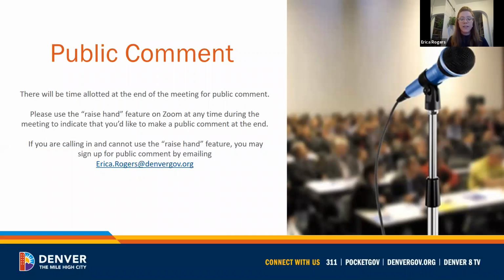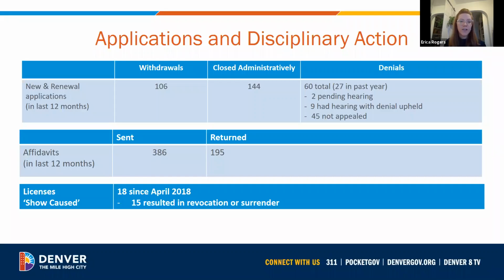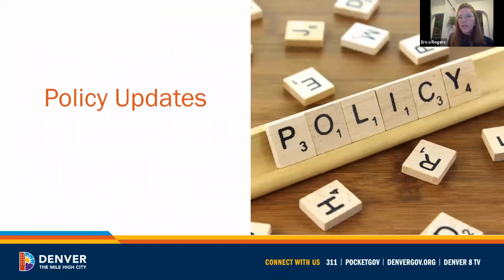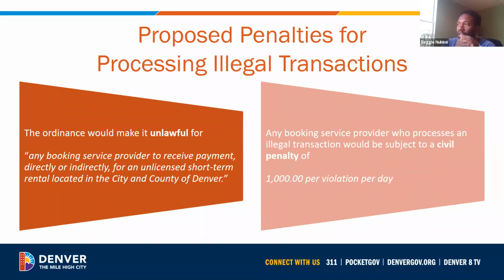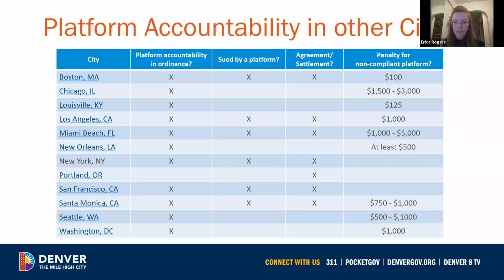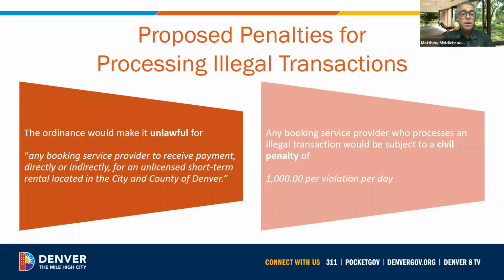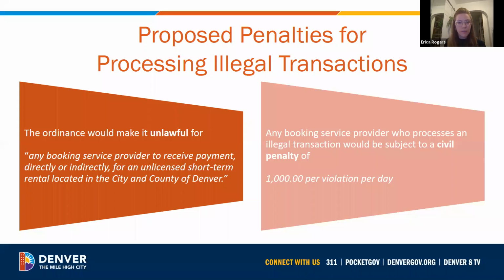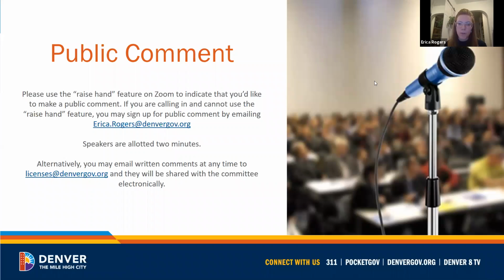Short Term Rental Advisory Committee – October 13, 2020 Virtual Meeting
The Denver Short-Term Rental Advisory Committee (STRAC) met virtually on October 13, 2020 from 4:00-5:30 p.m. for a regularly scheduled meeting. The meeting agenda and slide deck are available on the STRAC webpage.

The committee reviewed licensing and enforcement data, including recent licensing trends, 311 call data and trends, short-term rental application and enforcement data, as well as an update on lodger’s tax accounts and year-to-date collection. The committee also discussed current events.

The Department of Excise and Licenses provided an update on the committee’s recommendation to pursue an ordinance change to increase platform accountability in Denver. The presentation included a comparison of other jurisdictions’ platform accountability ordinances and programs, as well as an overview of the draft bill language.

The meeting ended with public comment.

Want to receive the latest news and updates about short-term rentals in Denver? Sign up for our short-term rental bulletin